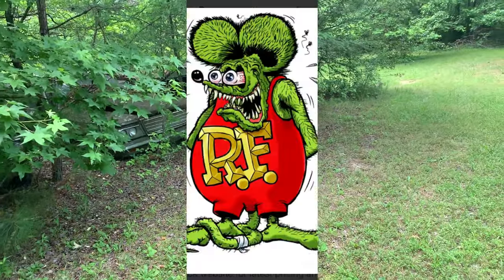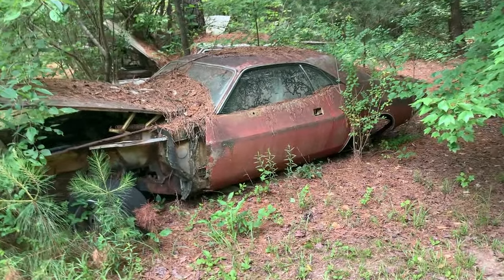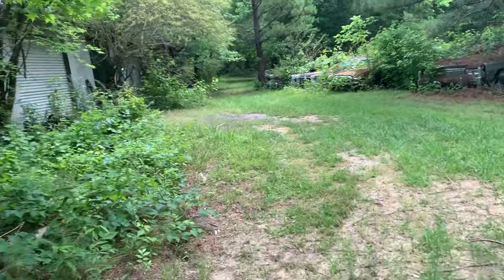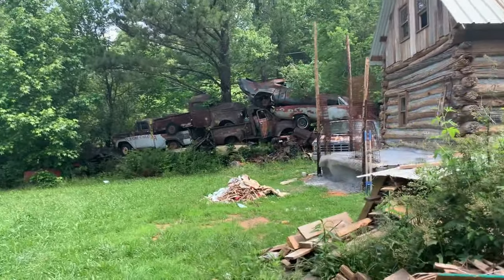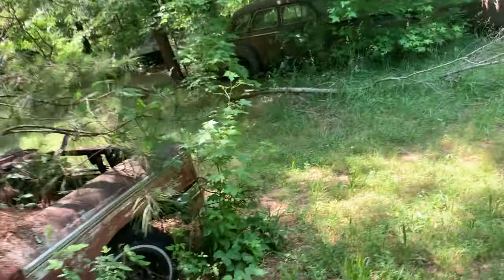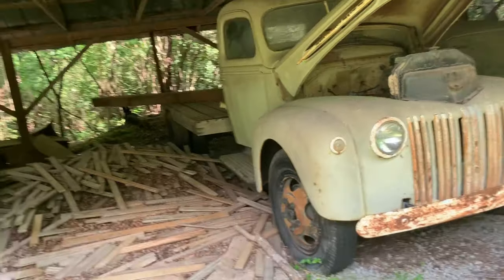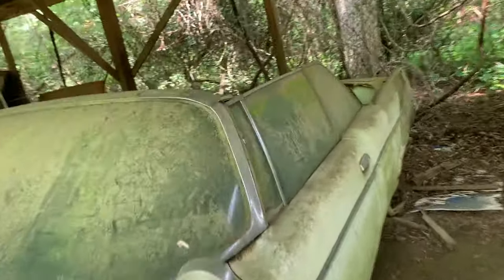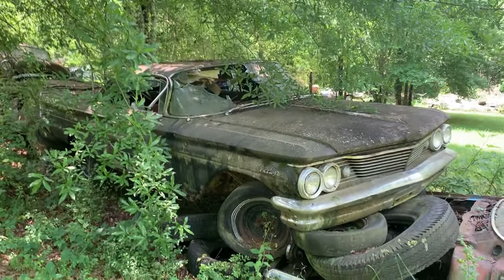HUNDREDS OF CARS GOING TO THE CRUSHER, Barn finds, Junkyard, Will it run, Abandoned